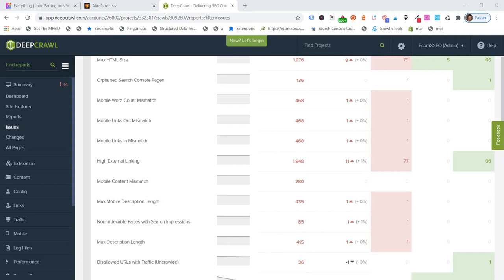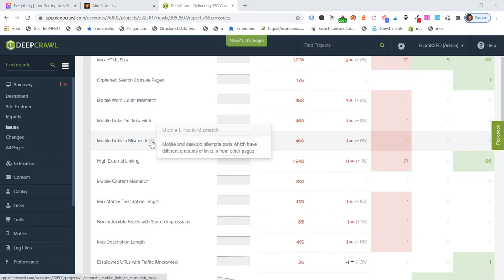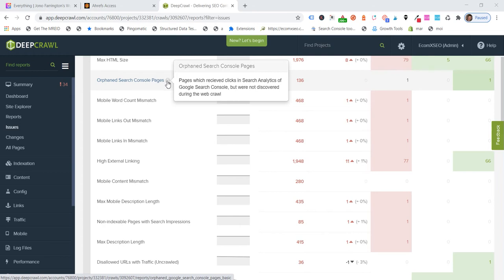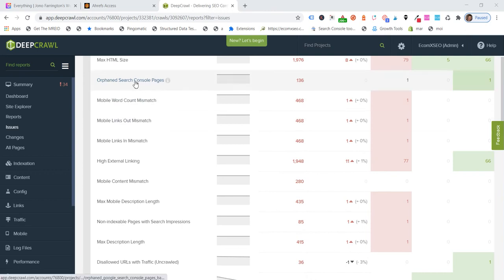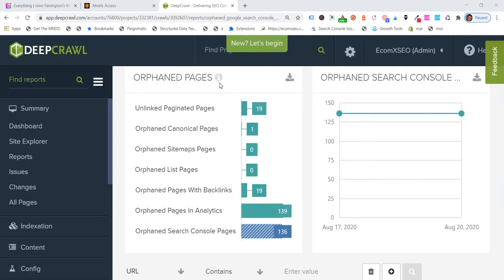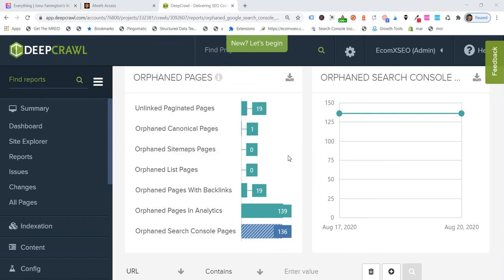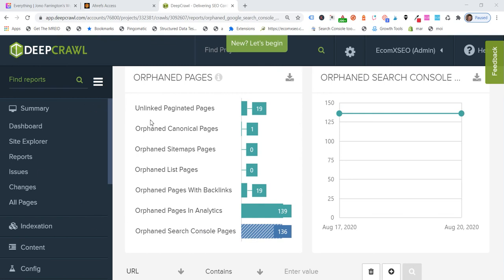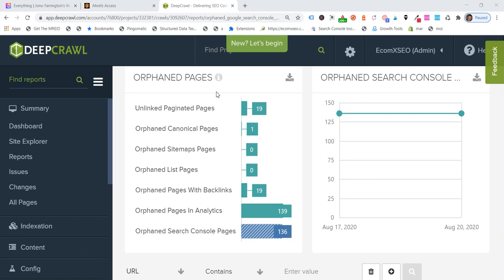Orphaned Pages In Shopify - Why You Should Care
If you have a Shopify store that has been around for a while and you've made many changes over time, chances are you'll have some orphaned pages. This can be an issue for Shopify SEO, and you should understand why it's important to identify and fix the.